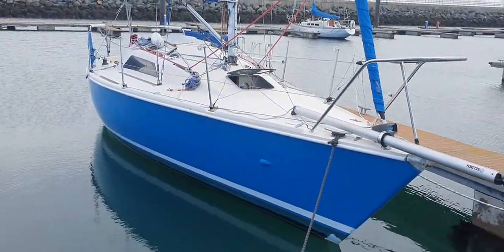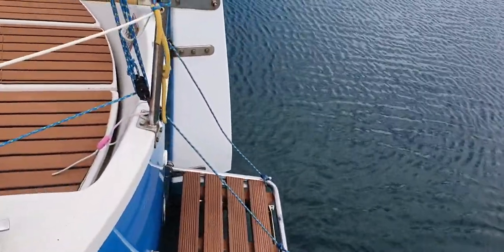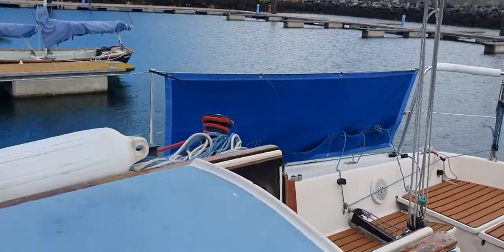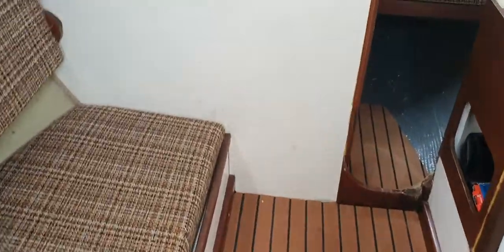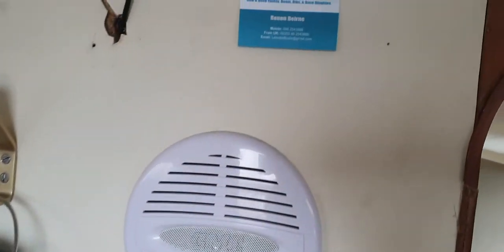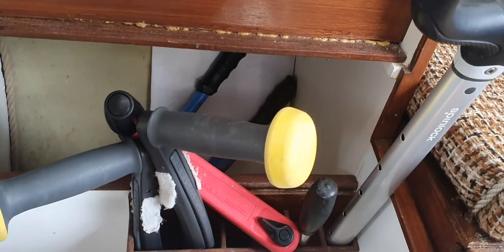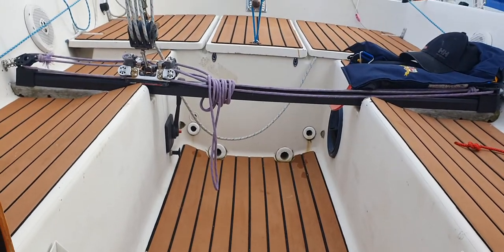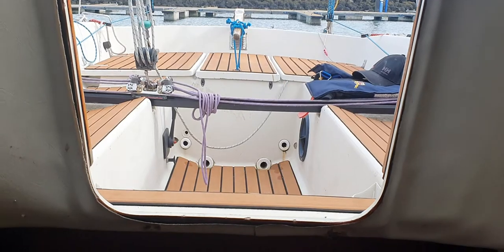Impala 29 SOLD in Dun Laoghaire by Network Yacht Brokers & Leinster Boats.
A very well maintained and upgraded Impala making it the ideal club racer and or weekend cruiser. Probably one of the best Impala available.